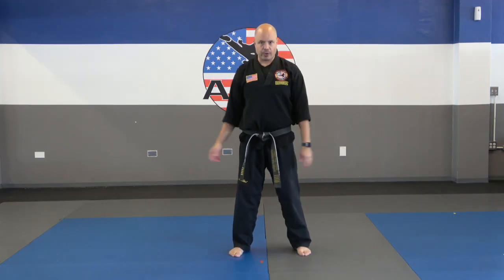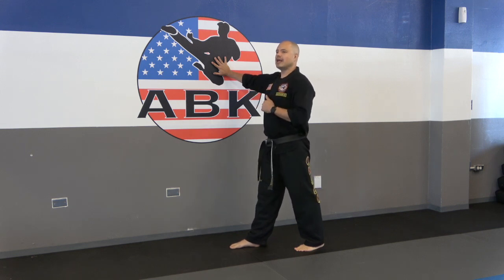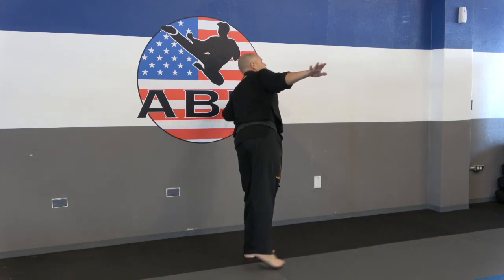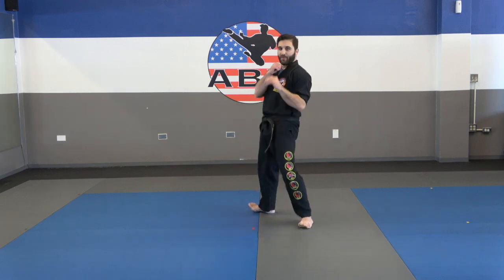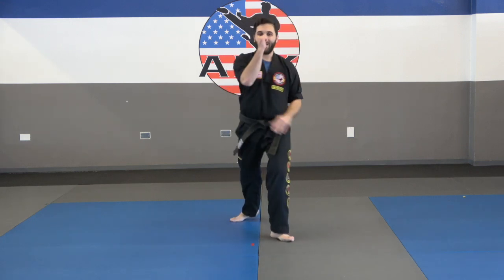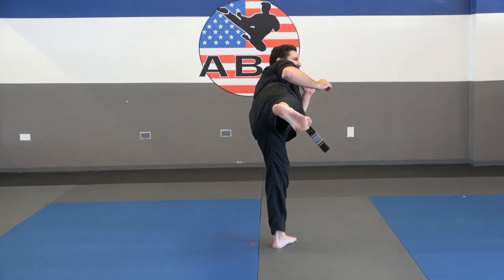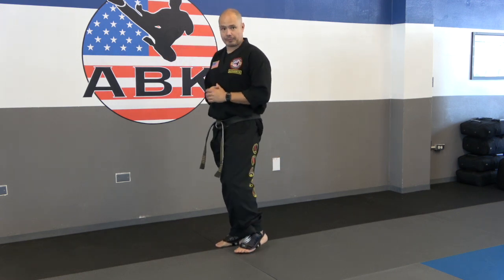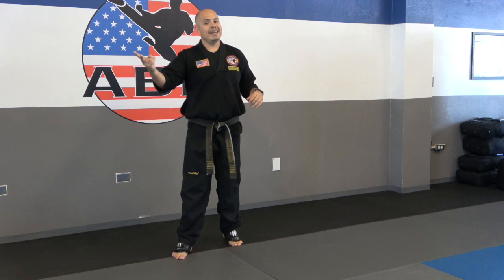Technique Session #7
All Belts